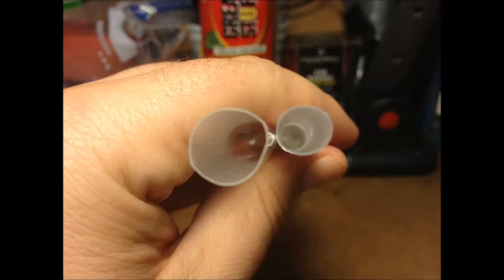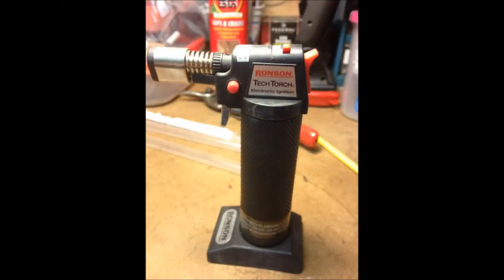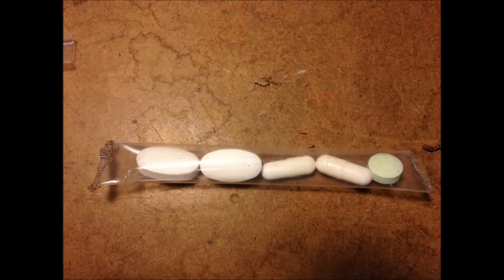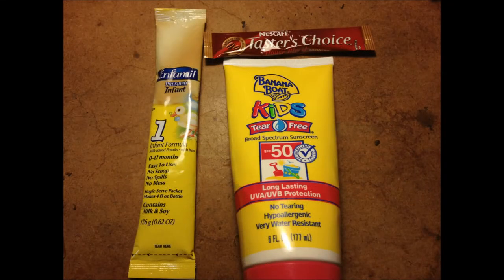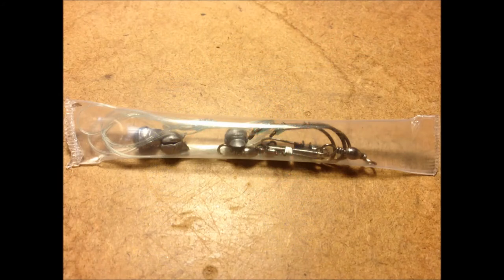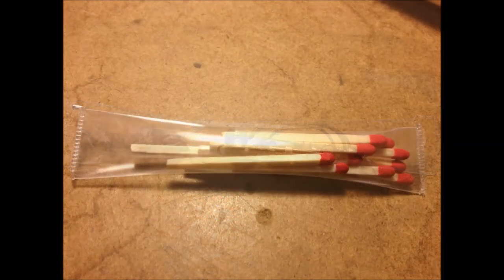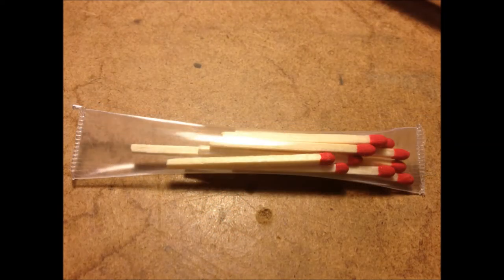uses for drinking straws part 2 ( large diameter)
Part 2 of the uses for drinking straws videos. These were LARGE diameter drinking straws. Showing the difference in diameter compared to a regular drinking straw, and various ideas as well. Enjoy